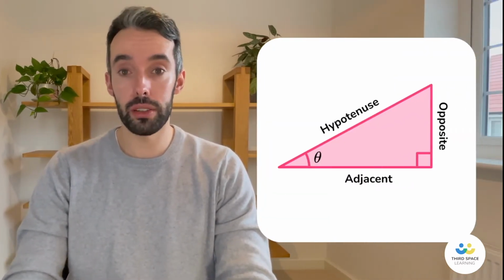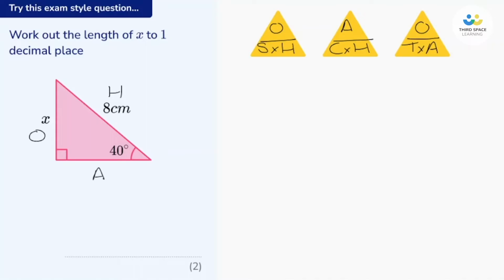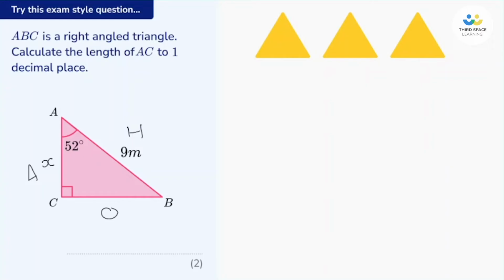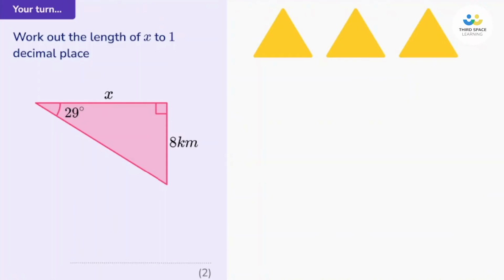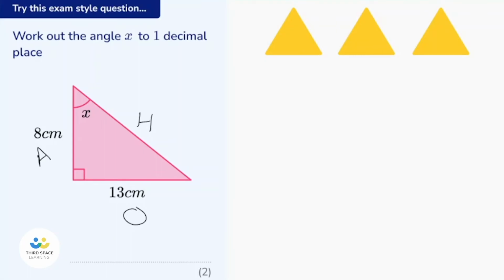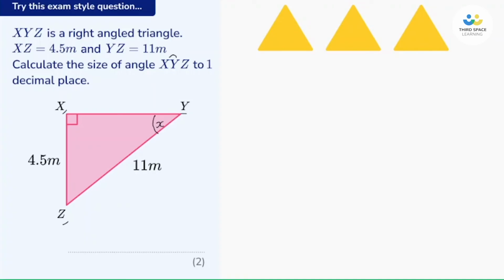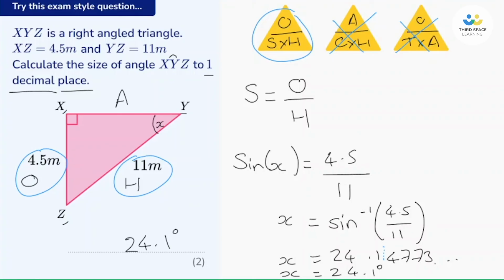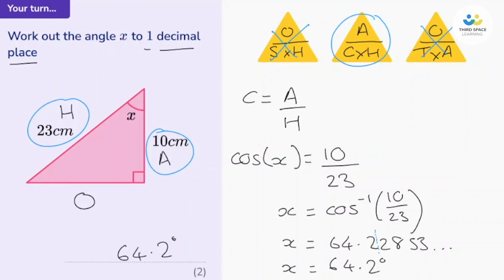Trigonometry | GCSE Maths | Third Space Learning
Trigonometry is the relationship between angles and side lengths within triangles. In this video, learn everything you need to know about trigonometry for GCSE maths with expert secondary maths teacher, Paul Coffey.

Together, you and Paul will work through 6 practice exam-style questions step by step to help you feel more confident when facing trigonometry questions at GCSE, for both Foundation and Higher.

🔸 Look at applying trigonometry in more detail
🔸 Walk through worked exam-style questions
🔸 Practise exam-style questions at your own pace
🔸 Understand how exam marks are distributed

00:00 Trigonometry Intro
00:57 How to label a triangle
01:41 What is SOHCAHTOA?
02:34 Try this question (finding the length of a side)
06:24 Let’s try another exam-style question (finding the length of a side)
10:00 Your turn (finding the length of a side)
13:27 Let’s try this exam-style question (finding an angle)
17:00 Let’s try another exam-style question (finding an angle)
21:09 Your turn (finding an angle)